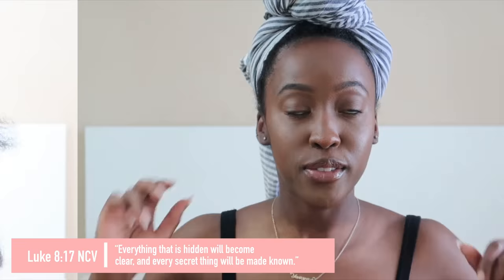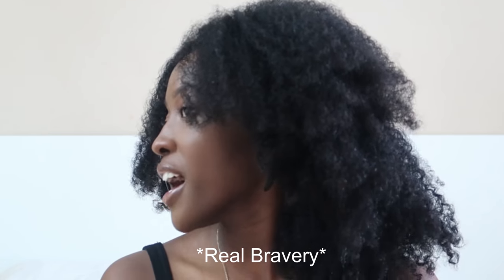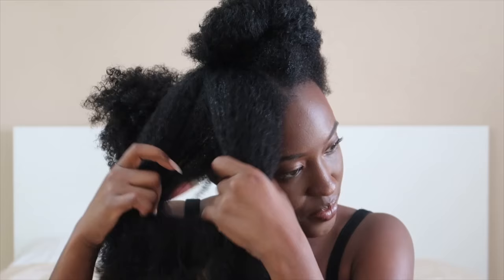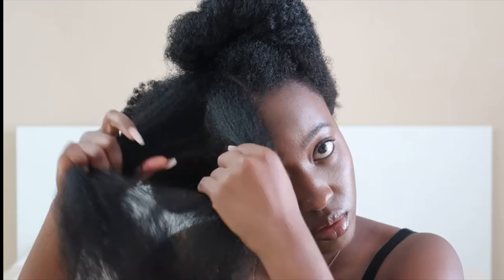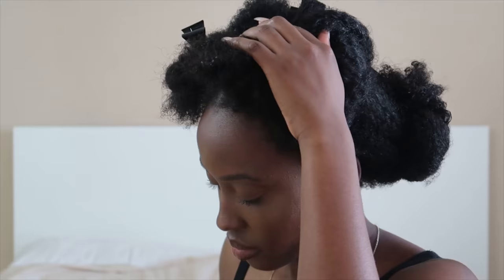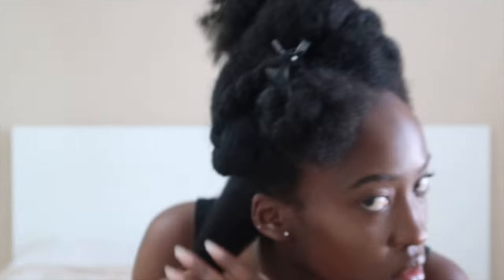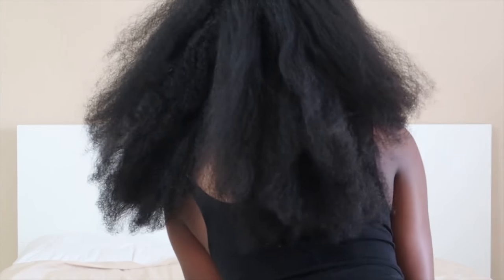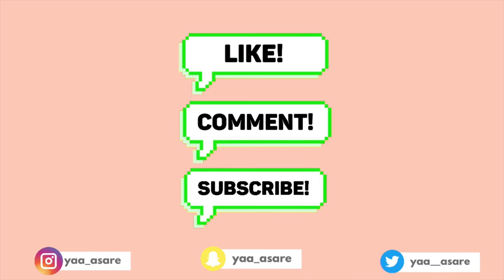MY BEST BLOWOUT EVER | SAFELY BLOWDRY NATURAL HAIR | Yaa Yaa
Hey Guys, Yaa Yaa here!

Today we're doing a blow out on freshly washed hair using the Mielle Organics Mongongo Oil heat protectant!

I loved the results and I hope you do too